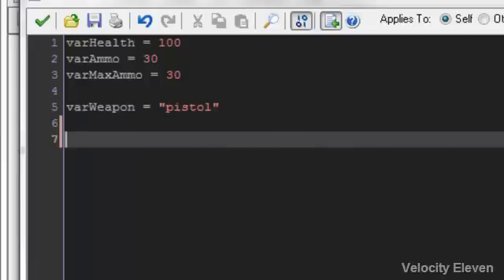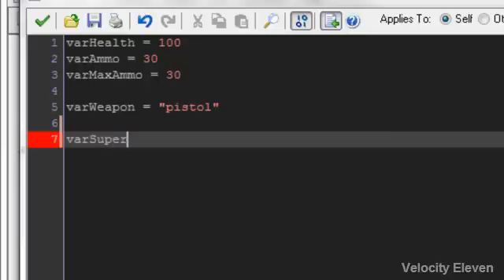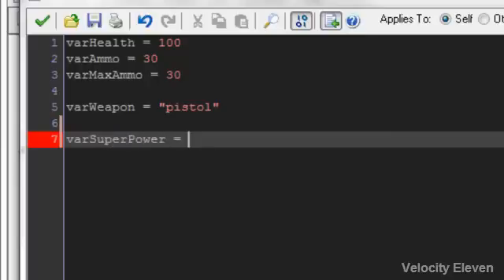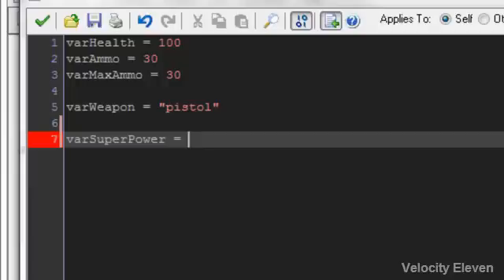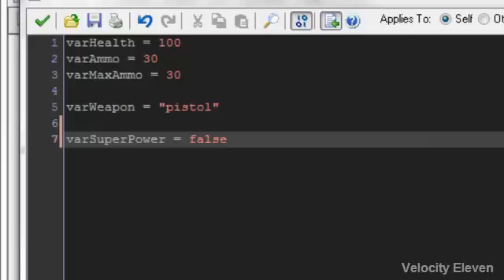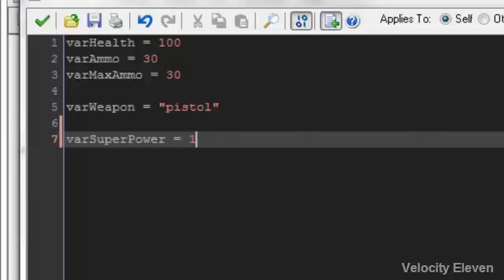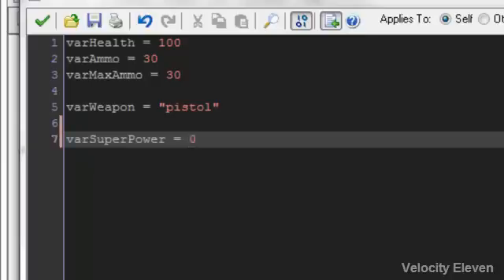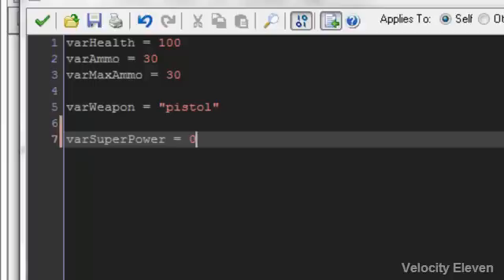GameMaker Studio Tutorial 009: Booleans